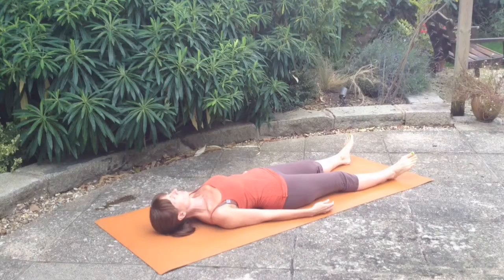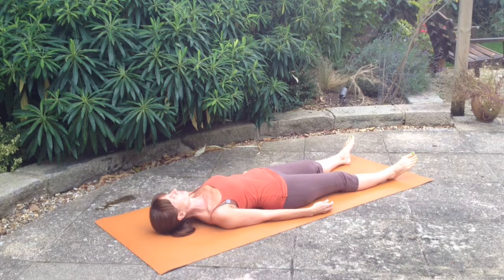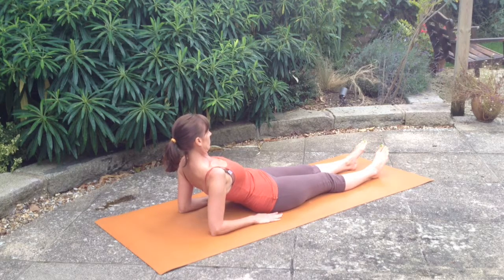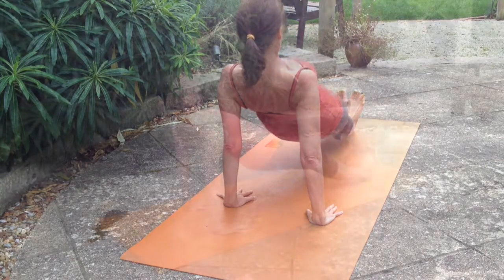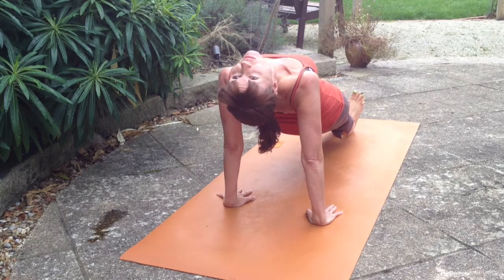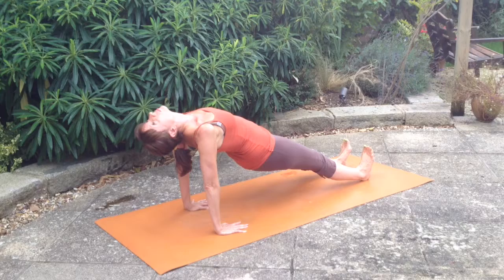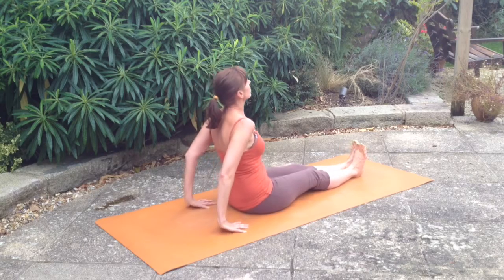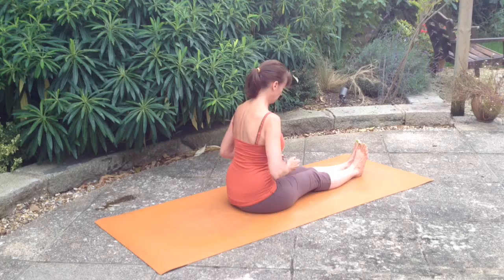Yoga Pose tips - Upward Plank - Purvottanasana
Upward plank is great to get strong abs and core. Take care, breathe and let yourself go. Listen to your body and explore this great Yoga pose.